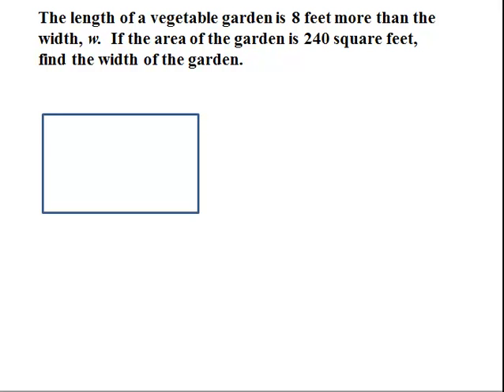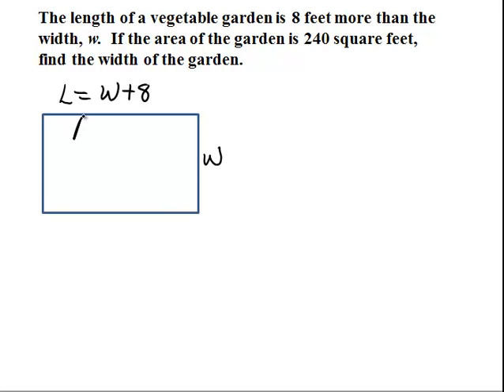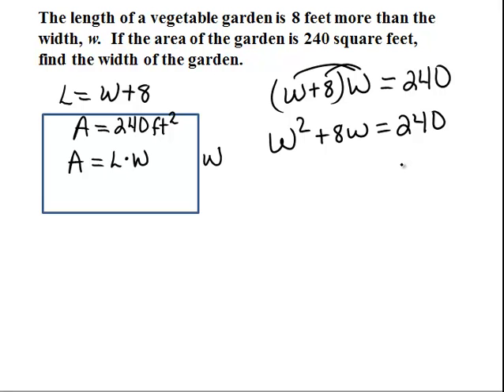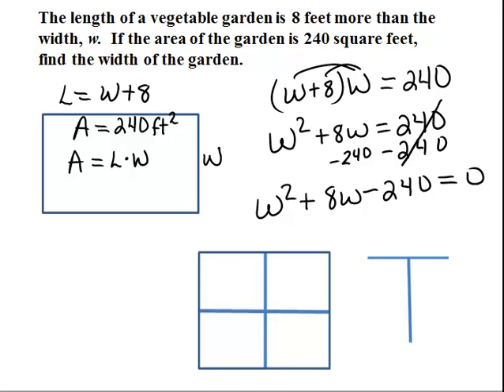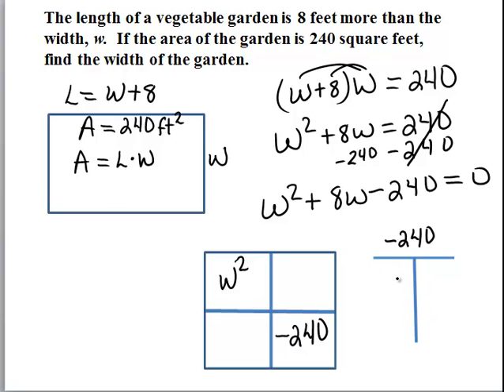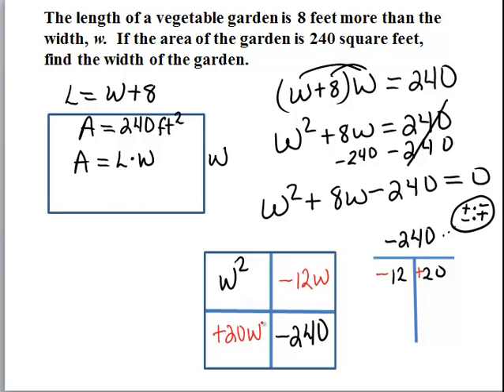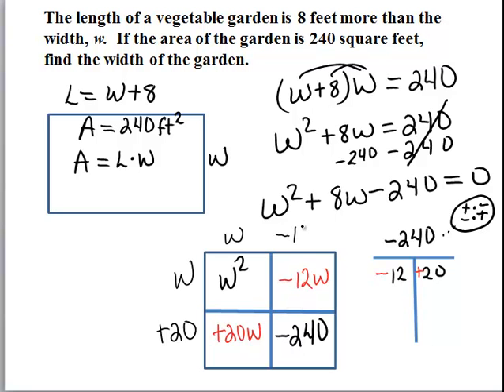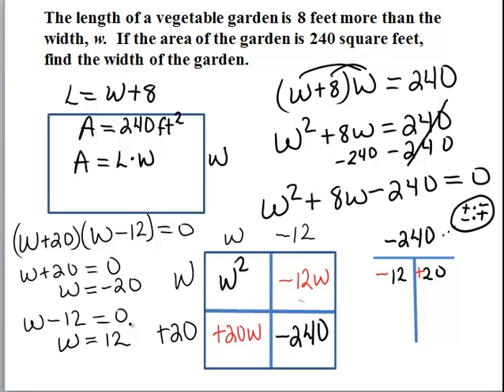Applications of Quadratic Equations